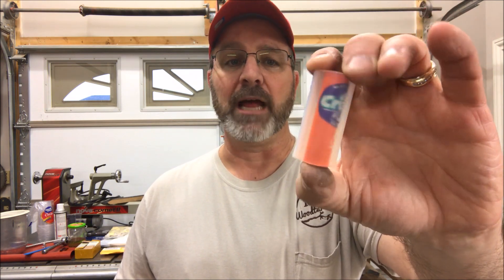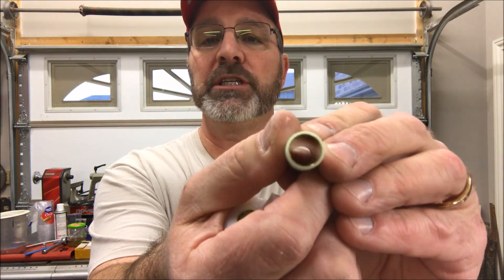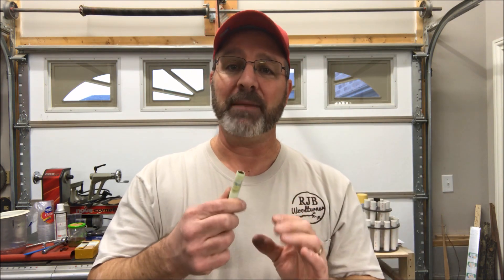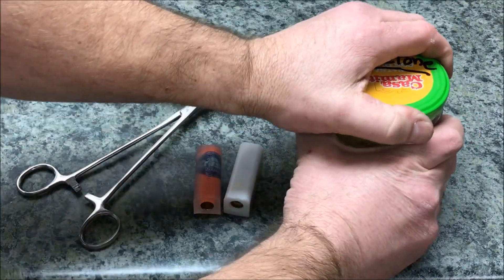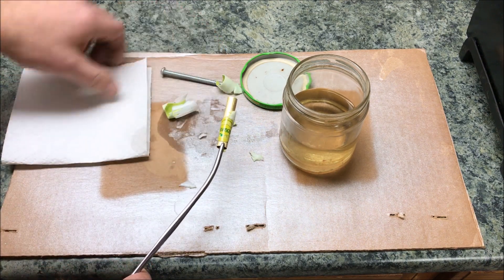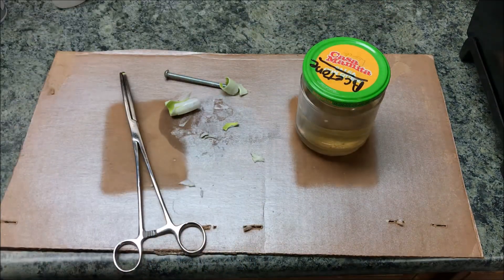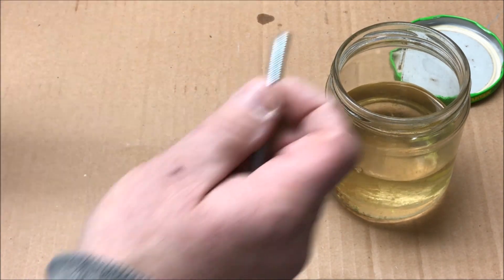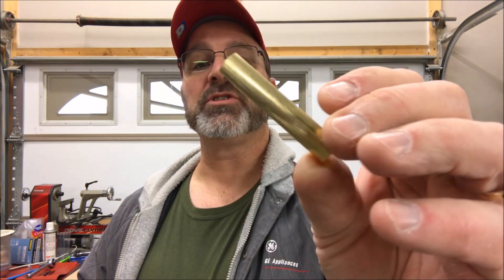Using Acetone To Clean Resin Off Tubes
Experimenting with a way to clean off tubes for reuse.

Regards,
Bob